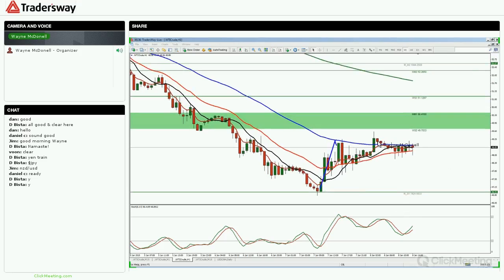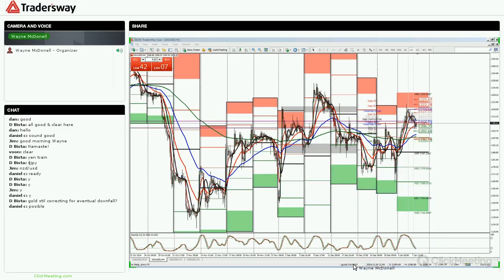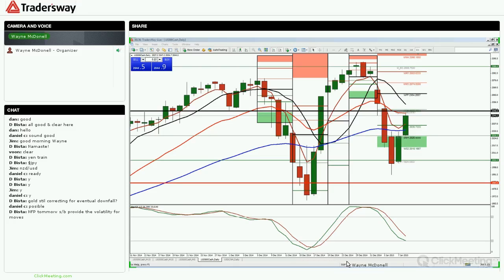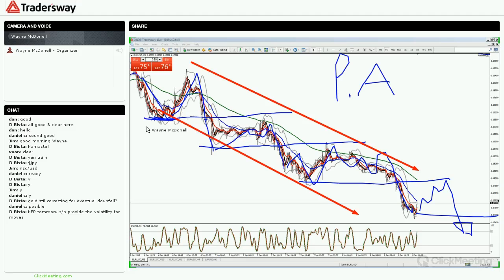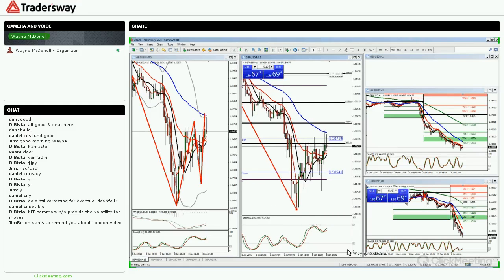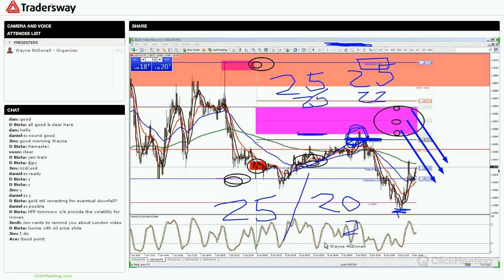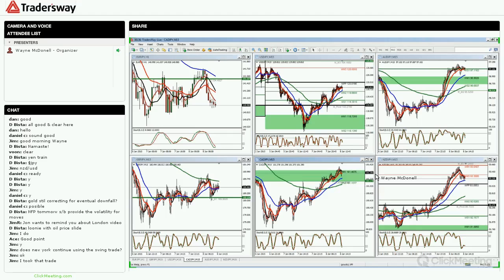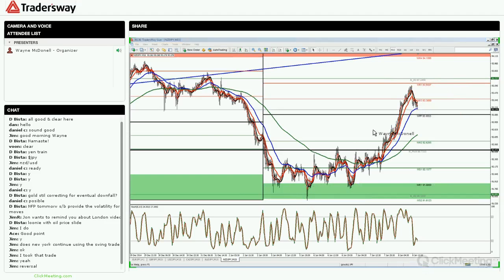Live Forex Trading Strategy Session 2015 1 8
Today we cover GOLD, OIL, EUR/USD, GBP/USD, USD/JPY, USD/CAD, and AUD/JPY.

Euro was hit hard by poor inflation data (PPI) and that paves the way for the ECB to announce Quantitative Easing, taking the currency to its lowest levels in many years.  The British Pound is also in a free fall, as the Bank of England is a long way from normalizing interest rates.  Thus, the EUR and the GBP have continued to be fantastic shorting opportunities for currency traders.